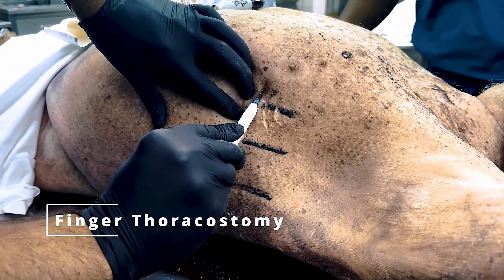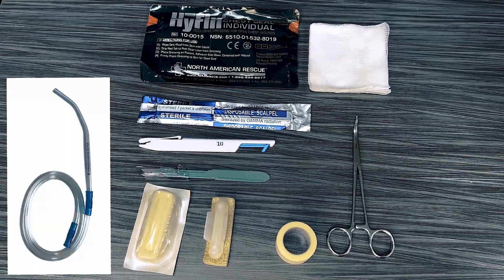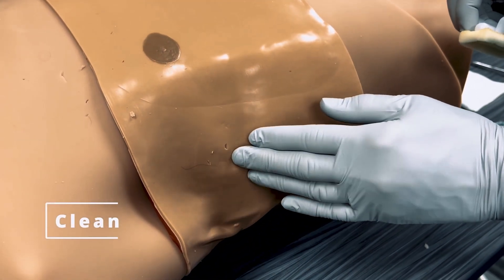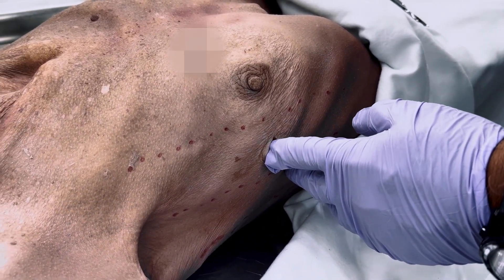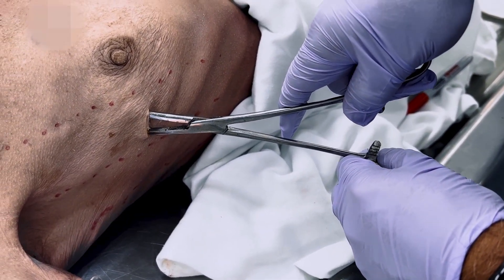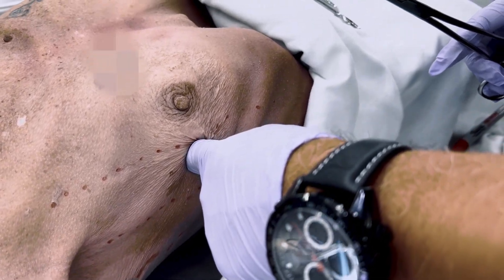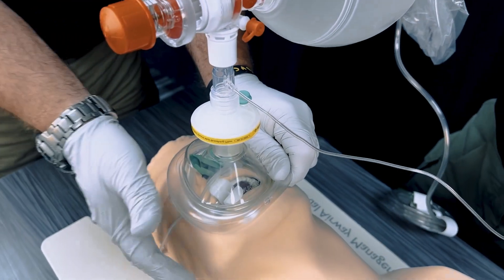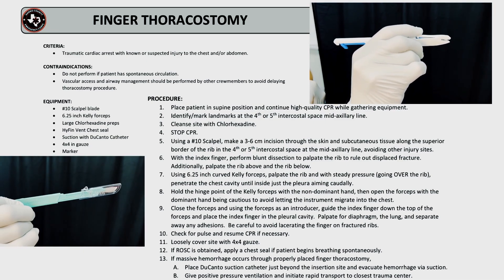Finger Thoracostomy Procedure for Traumatic Arrest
FINGER THORACOSTOMY

CRITERIA:
• Traumatic cardiac arrest with known or suspected injury to the chest and/or abdomen.

CONTRAINDICATIONS:
• Do not perform if patient has spontaneous circulation.
• Vascular access and airway management should be performed by other crewmembers to avoid delaying thoracostomy procedure.

EQUIPMENT:
• #10 Scalpel blade
• 6.25 inch Kelly forceps
• Large Chlorhexadine preps
• HyFin Vent Chest seal
• Suction with DuCanto Catheter
• 4x4 in gauze
• Marker

PROCEDURE:
1. Place patient in supine position and continue high-quality CPR while gathering equipment.
2. Identify/mark landmarks at the 4th or 5th intercostal space mid-axillary line.
3. Cleanse site with Chlorhexadine.
4. STOP CPR.
5. Using a #10 Scalpel, make a 3-6 cm incision through the skin and subcutaneous tissue along the superior border of the rib in the 4th or 5th intercostal space at the mid-axillary line, avoiding other injury sites.
6. With the index finger, perform blunt dissection to palpate the rib to rule out displaced fracture.
Additionally, palpate the rib above and the rib below.
7. Using 6.25 inch curved Kelly forceps, palpate the rib and with steady pressure (going OVER the rib), penetrate the chest cavity until inside just the pleura aiming caudally.
8. Hold the hinge point of the Kelly forceps with the non-dominant hand, then open the forceps with the dominant hand being cautious to avoid letting the instrument migrate into the chest.
9. Close the forceps and using the forceps as an introducer, guide the index finger down the top of the forceps and place the index finger in the pleural cavity. Palpate for diaphragm, the lung, and separate away any adhesions. Be careful to avoid lacerating the finger on fractured ribs.
10. Check for pulse and resume CPR if necessary.
11. Loosely cover site with 4x4 gauze.
12. If ROSC is obtained, apply a chest seal if patient begins breathing spontaneously.
13. If massive hemorrhage occurs through properly placed finger thoracostomy,
A. Place DuCanto suction catheter just beyond the insertion site and evacuate hemorrhage via suction.
B. Give positive pressure ventilation and initiate rapid transport to closest trauma center.